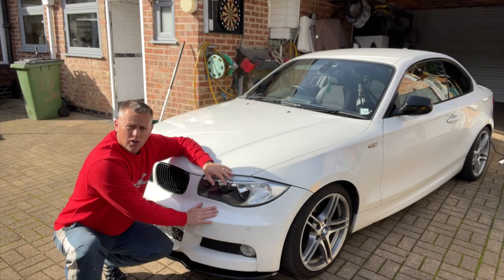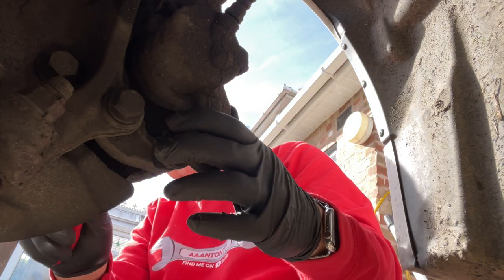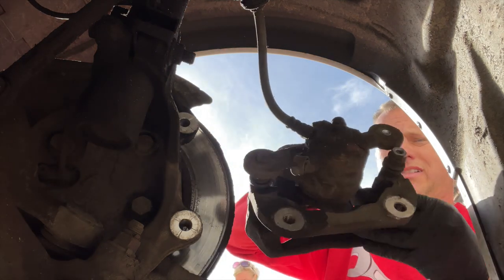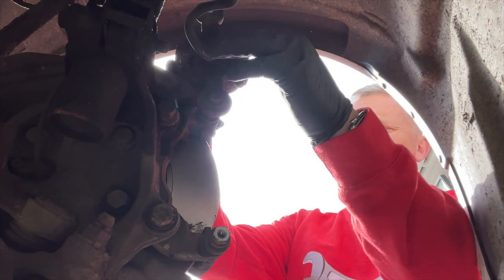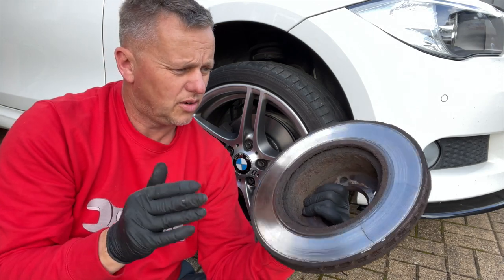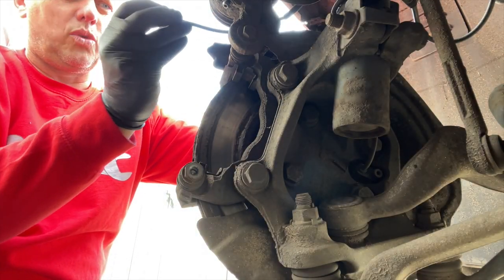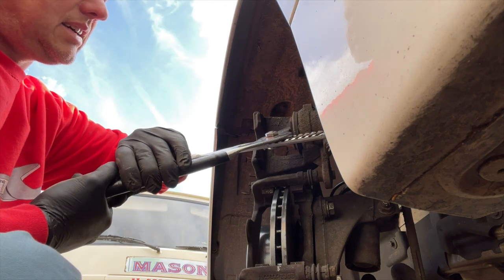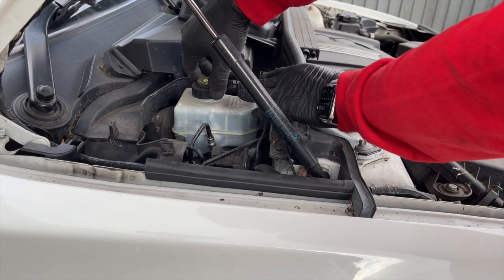🇬🇧BMW 118D Front Brake Pads & Discs Replacement, Brake Judder Warning Light On, Same As 120 318 320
Brakes Judder / Vibration How to repair by replacing the front brake pads and discs.

This model is the 118d M sport Coupe, but is the same as many more. It has the TRW Calliper's

Links To Parts and Tools used in the video on amazon :-

Brembo Brake Pads £48

Sealey low entry trolly jack

Milwaukee nut gun

Milwaukee ratchet

Britool spanners

20 inch water pump pliers

Brembo Brake Discs

1/2 inch breaker bar

1/2 to 3/8 socket adapter,

Milwaukee sander polisher

Aluminium grease